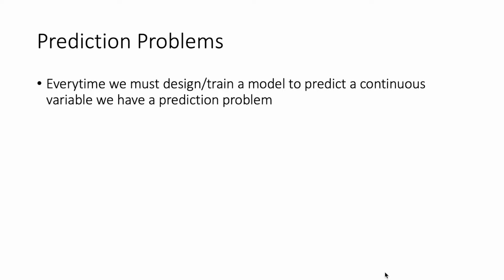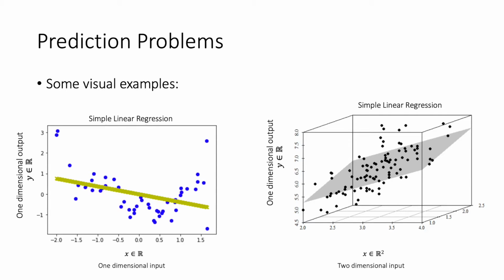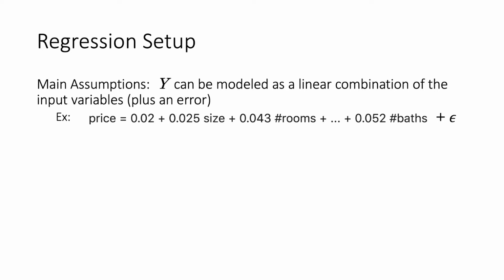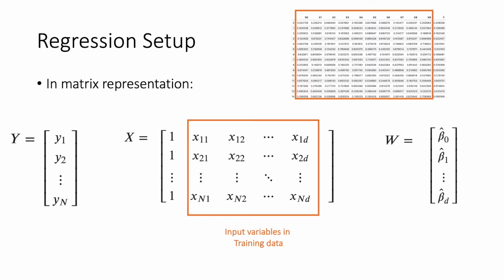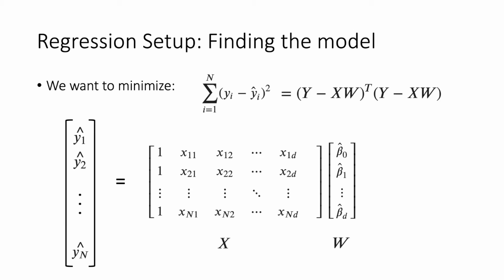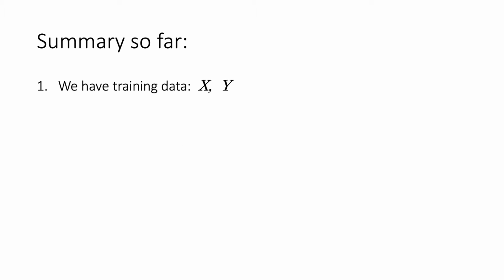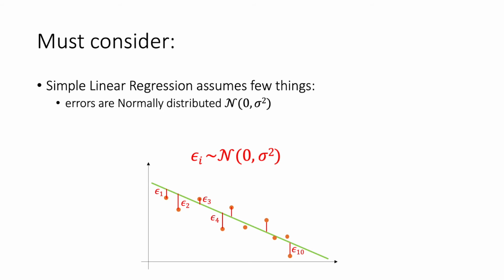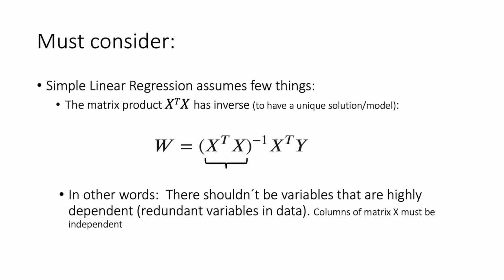Tutorial 2: Linear Regression: Part 1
In this video I present the simple linear regression models. This is the first video in a sequence where we will see more complex approaches to the regression/prediction problems and also all the models will be implemented in Python code.